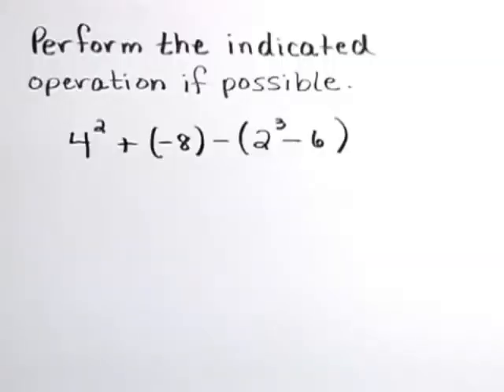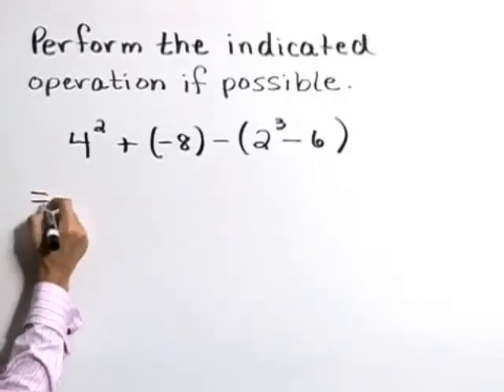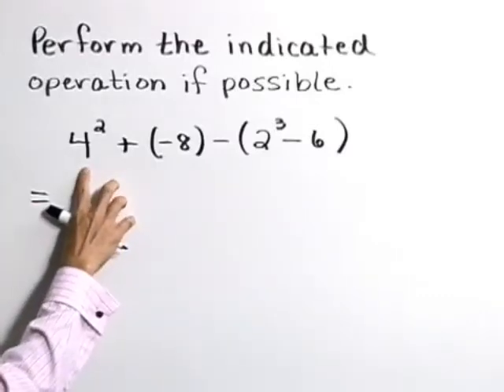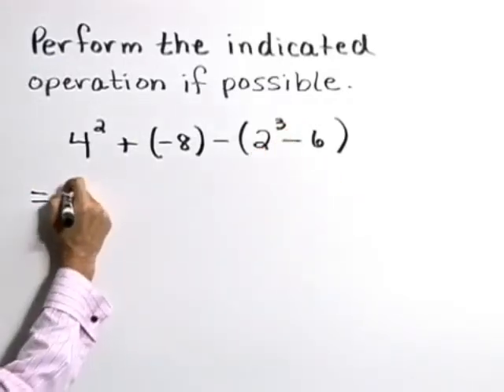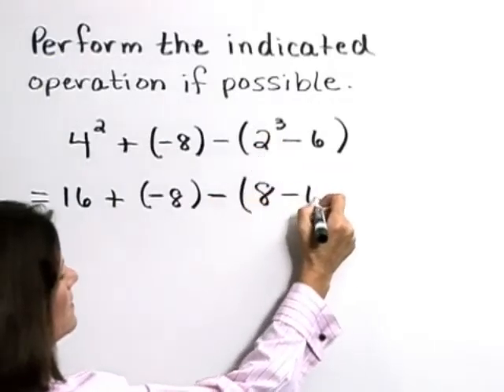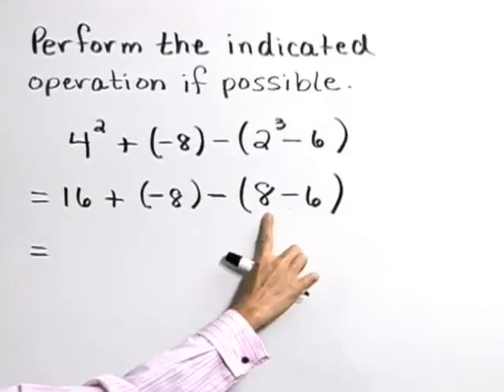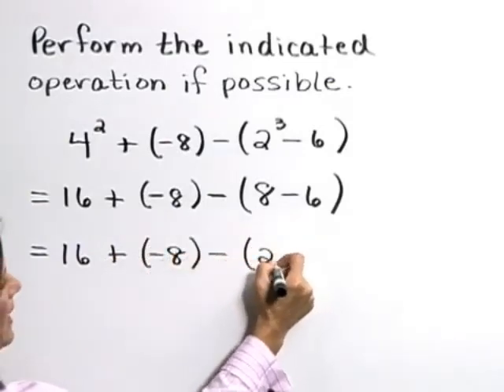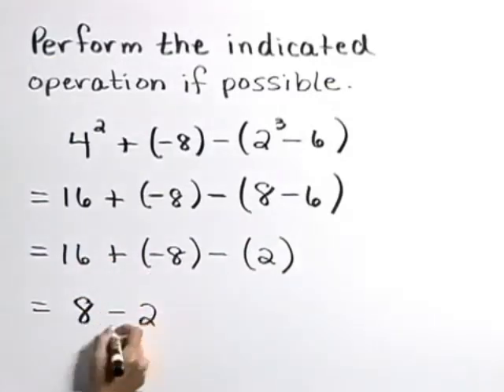Lial Introductory Chapter Test Prep: Ch. 1 Ex. 11